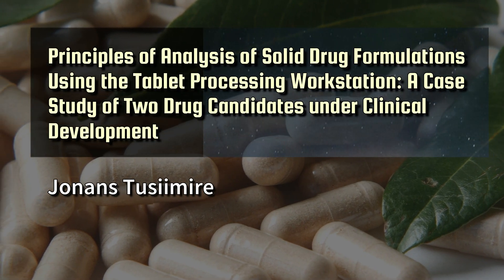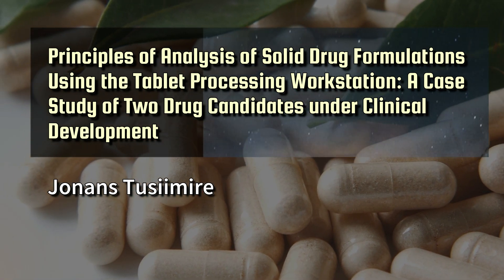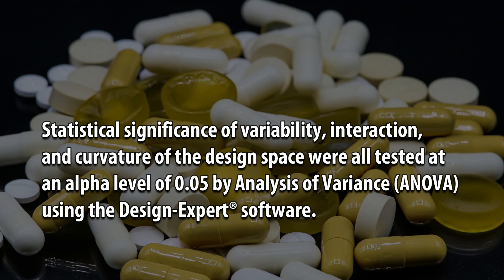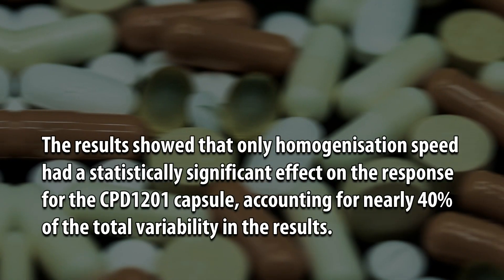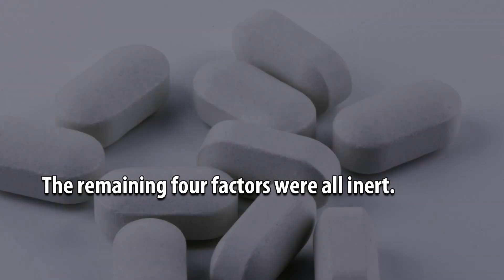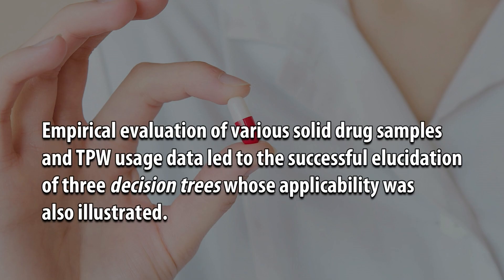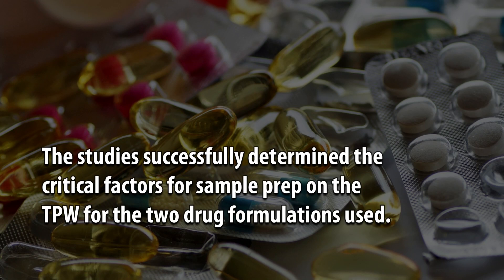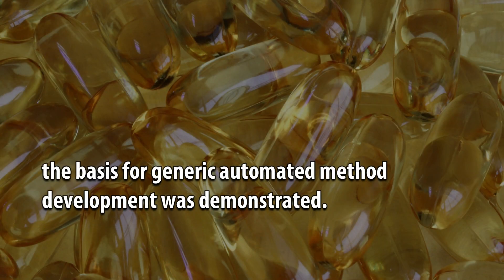Principles of Analysis of Solid Drug Formulations Using the Tablet Processing Workstation:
Principles of Analysis of Solid Drug Formulations Using the Tablet Processing Workstation: A Case Study of Two Drug Candidates under Clinical Development